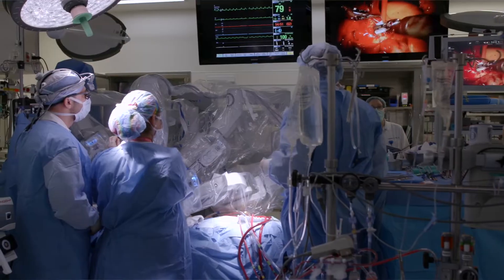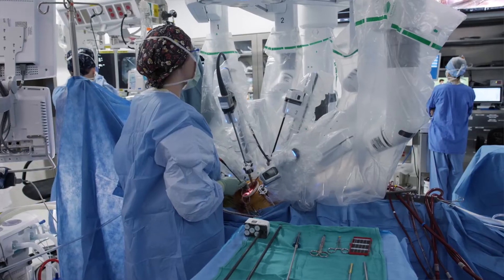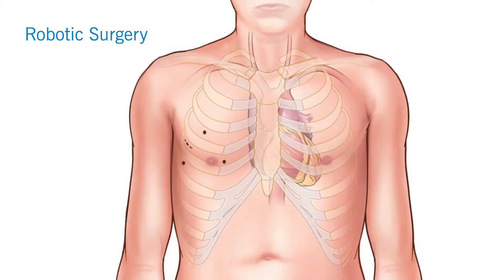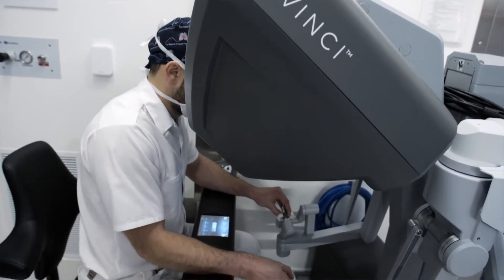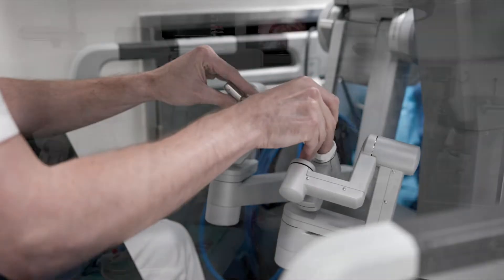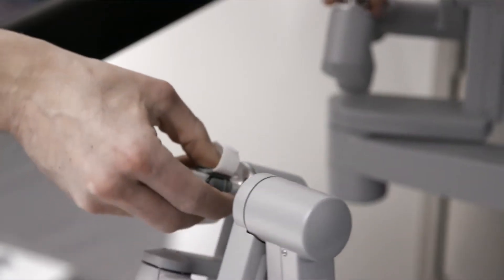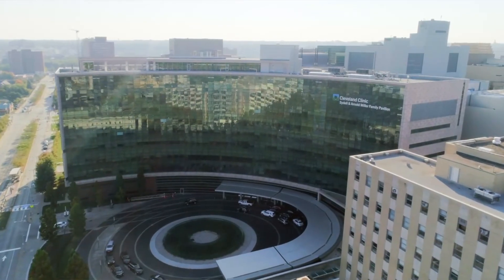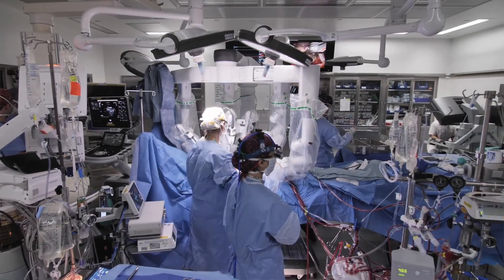Robotically Assisted Heart Surgery | What to Expect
Robotically assisted heart surgery is a minimally invasive option most often used for mitral valve repair. Cleveland Clinic cardiothoracic surgeons explain how it works and what to expect.